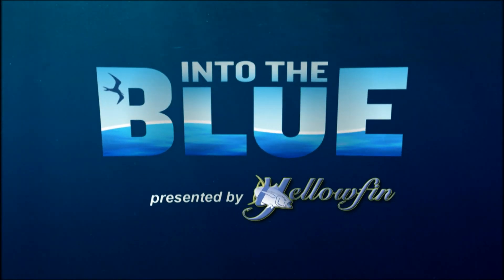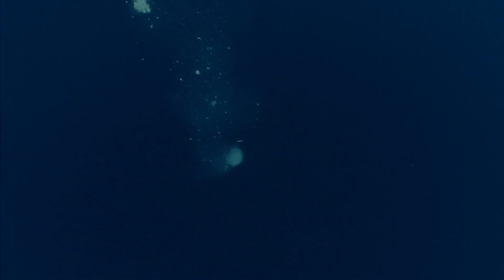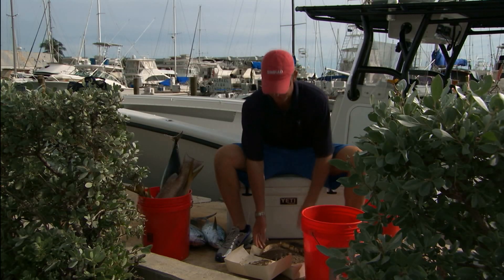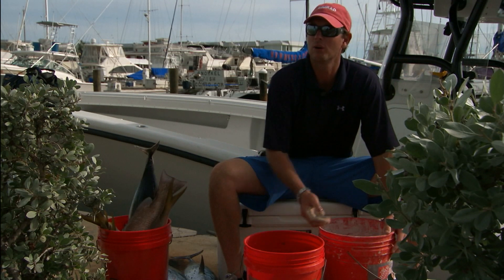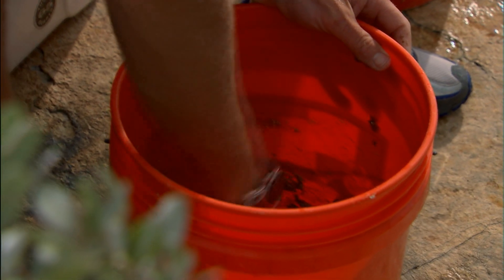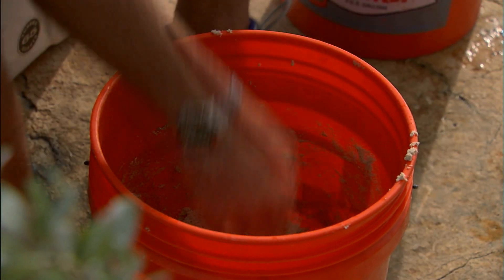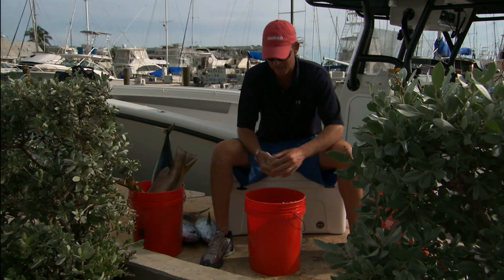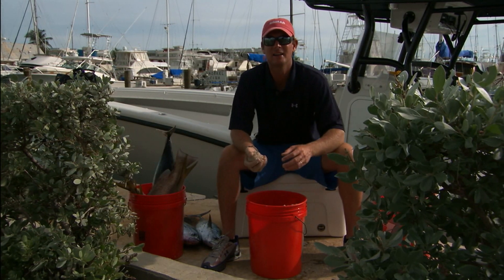Into The Blue: Steve's Secret Sand Ball Mix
Video Description.

Captain Steve Rodger of Into The Blue shows you how to make his famous Key West Sand Ball Mix for bottom fishing. This allows the bait to drop in the same spot every time, and sink to the bottom quickly.

2015 Tips From The Pros: Chum Sand Ball(.wmv)

link

link

link